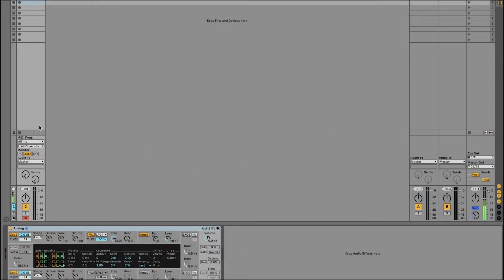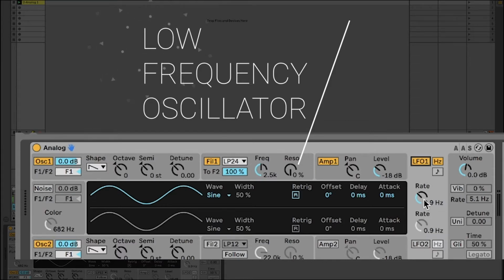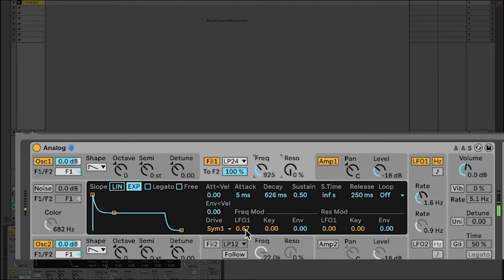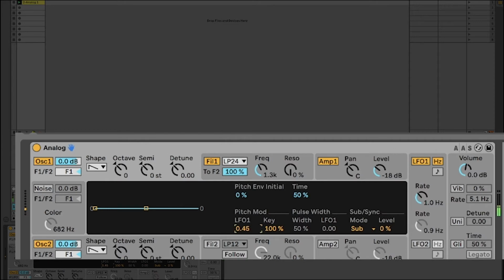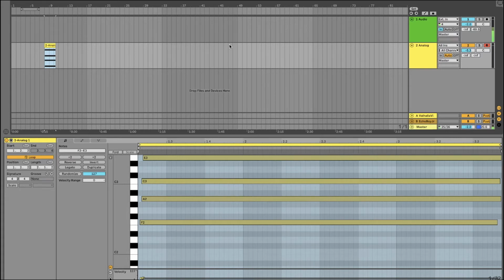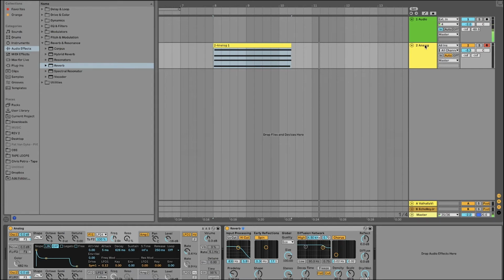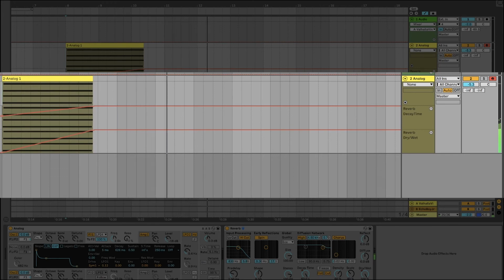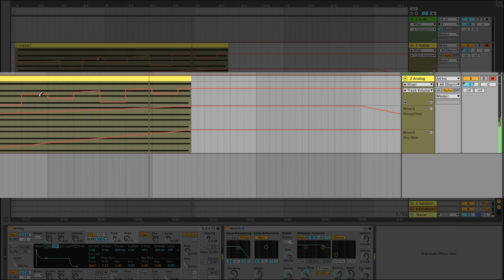USING MODULATION TO ADD LIFE TO YOUR SOUNDS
This video is inspired by the conversation I had with Jessica Rae Huber on Episode 3 of the RE:NOISE

Jessica is a film composer with extensive credits (The Walking Dead, Marvel Agents of S.H.I.E.L.D and Outlander). She shared with me the beauty of subtle modulation and I tried it out with the help of LFO's and Automation.

Let me know if this was useful!

Keep Making Noise Y'all!